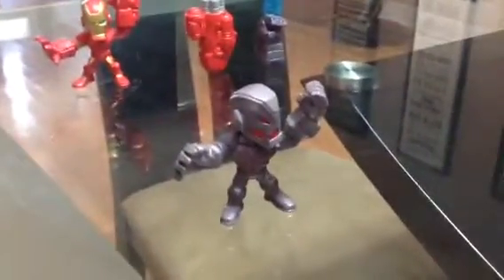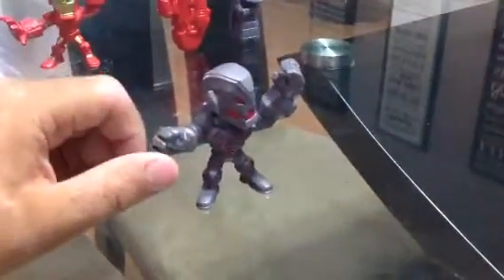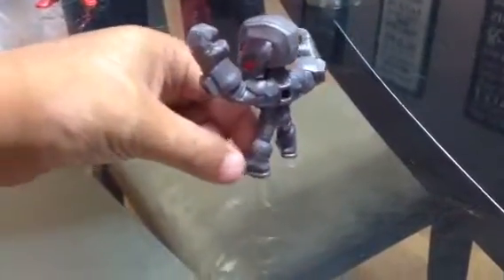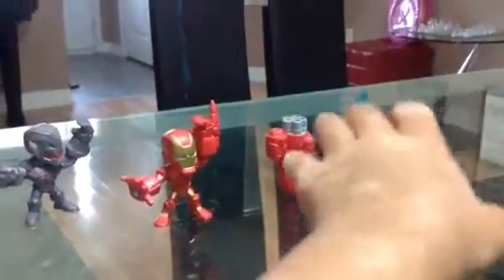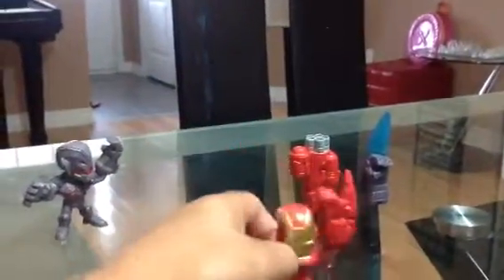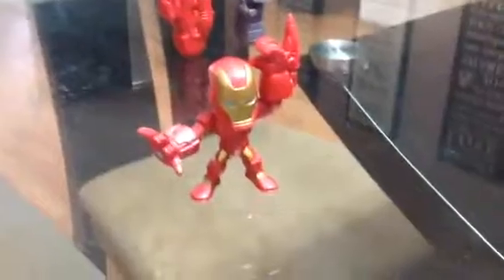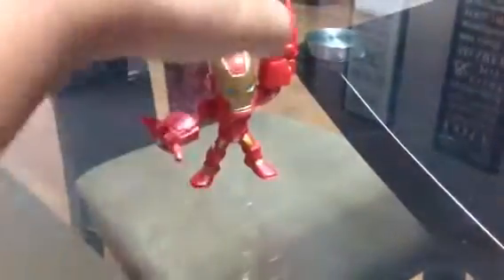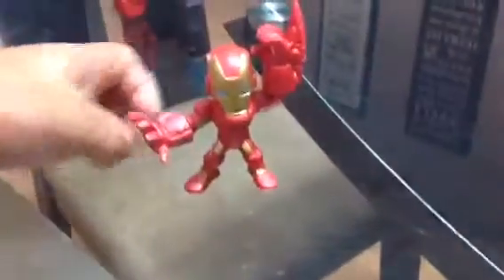Super Heroes mashers!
This is not an old video that i couldn't upload (LOL)
So next video I will make it after 9:00